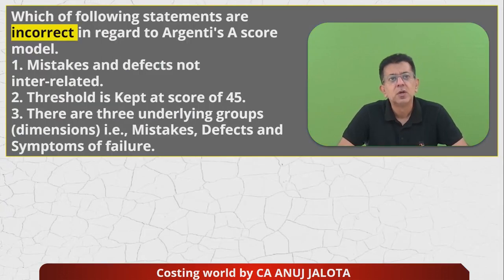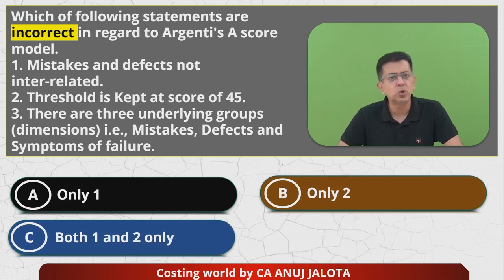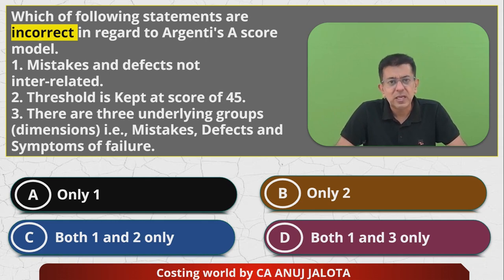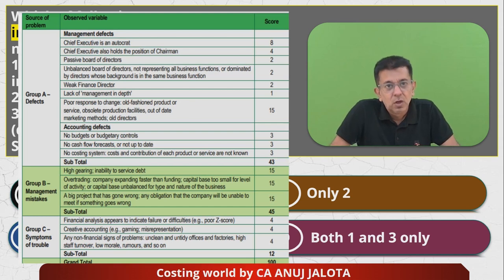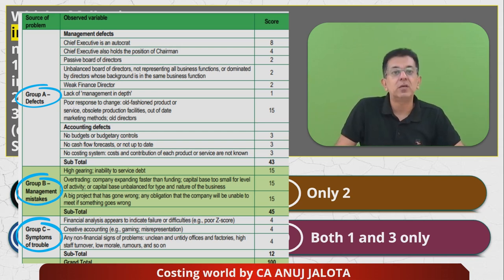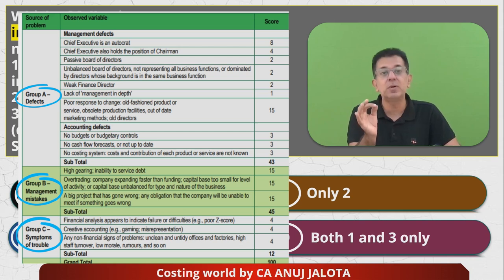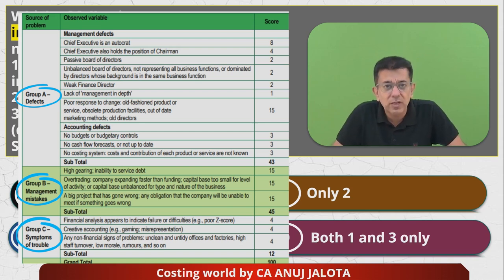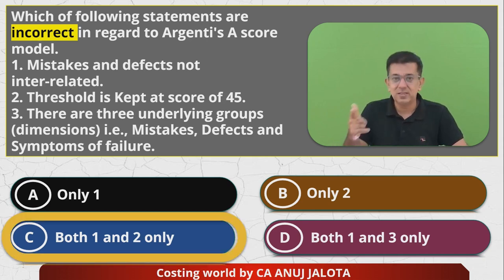Mastering Introduction to Strategic Performance Mgt. of CA FINAL - SCPM - Self Paced || MCQ-9